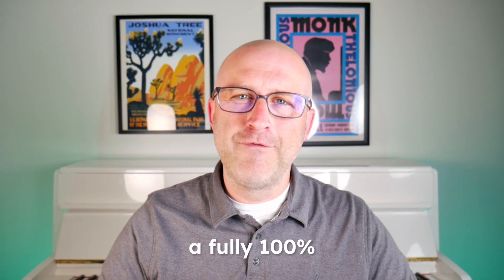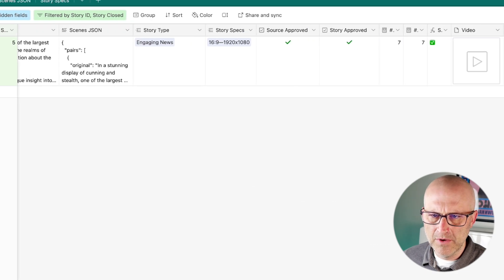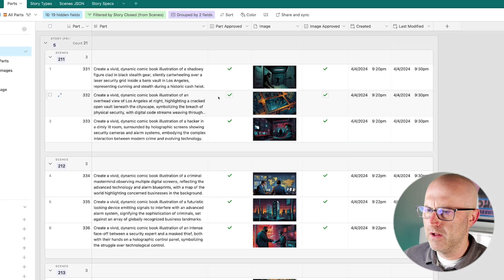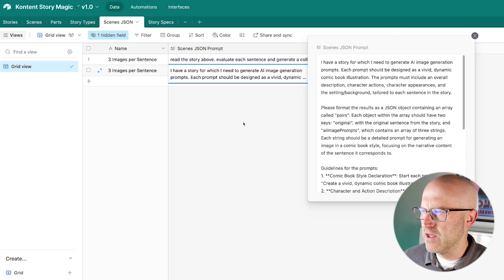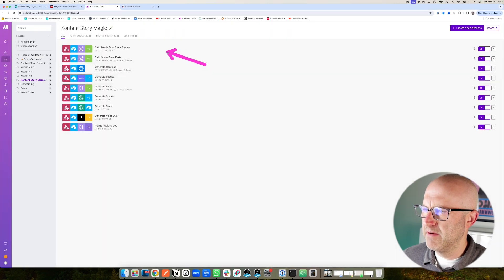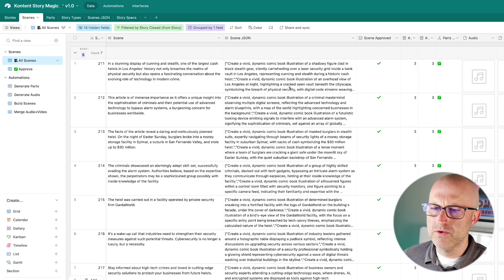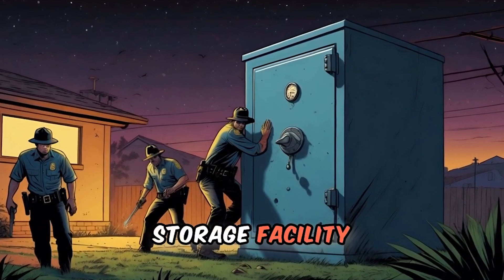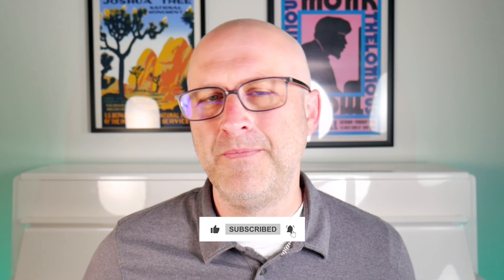FACELESS Videos 100% Automated (Airtable, ChatGPT, ElevenLabs)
In this video I’m going to show you how to generate a fully automated faceless videos for YouTube, TikTok, etc...

I’ll cover advanced content automation, including...

✅ How I structures Airtable for scale
✅ How to customize the system for different stories
✅ How to enable an approval system (or not)

0:00 - Introduction to automated video generation
0:23 - Steven Pope's background and experience
0:35 - Preview of the generated video segment
0:46 - Overview of the video generation process
1:08 - Starting with the source text for a video
1:25 - Generating the story narration with GPT
1:36 - Breaking the story into scenes with prompts
2:01 - Customizing the types of generated images
2:28 - Defining the number of images per sentence
2:46 - Flexibility in creating different image styles
3:03 - Optional approval process for generated content
3:32 - Building a scalable and manageable automation
3:50 - Focusing on prompts to control video generation
4:13 - Workflow for adding a new story
4:32 - Customizing prompts for different story types
4:47 - Full playthrough of the generated video
6:19 - Request for feedback and suggestions
6:32 - Invitation to watch another automation video
6:44 - Conclusion